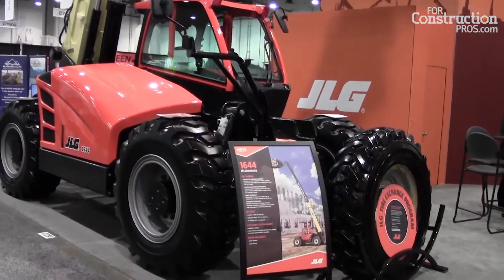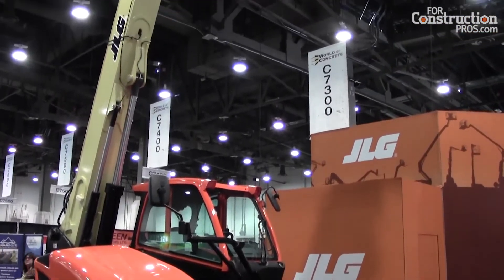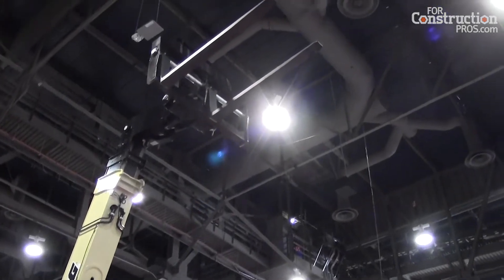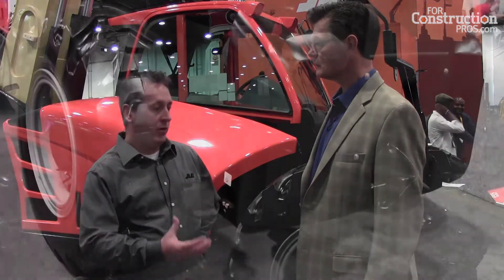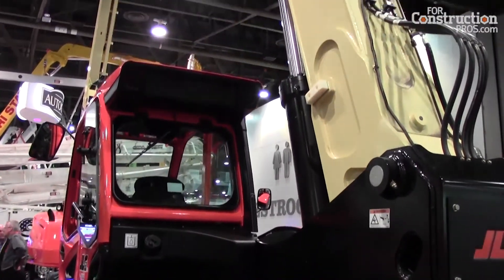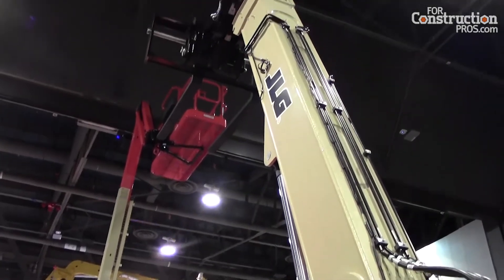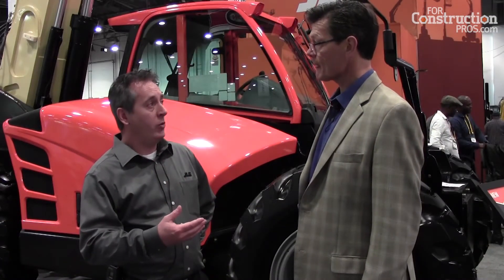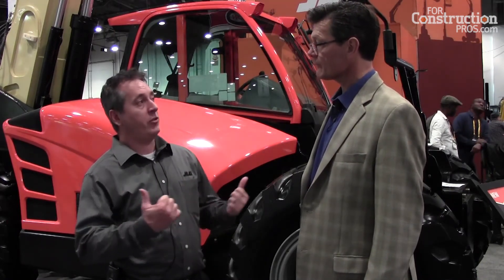JLG Automates Lift Safety on High Capacity Telehandlers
Smart Load technology option automatically limits 13,000-lb.-plus telehandlers to working within the load chart for the machine’s attachment